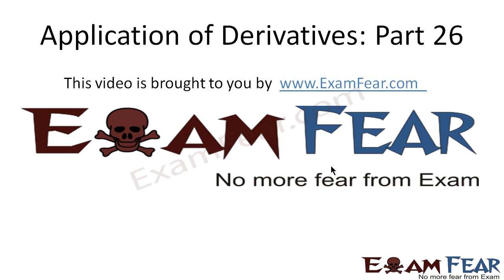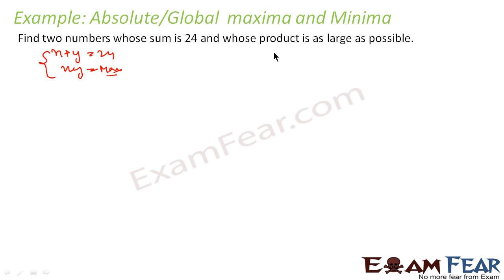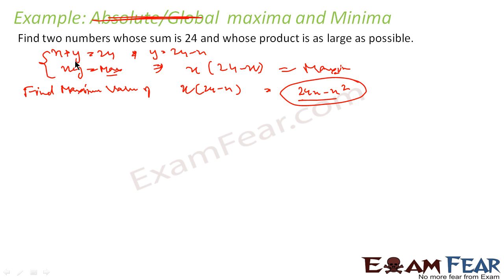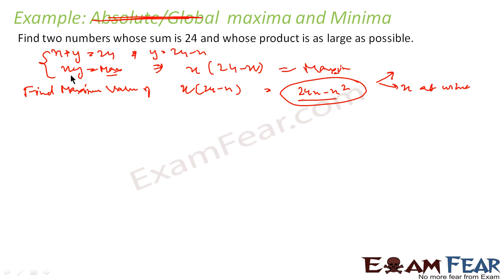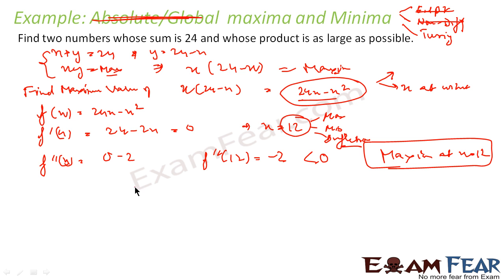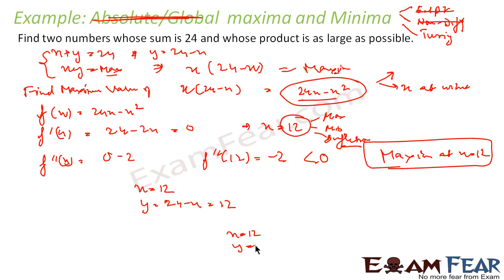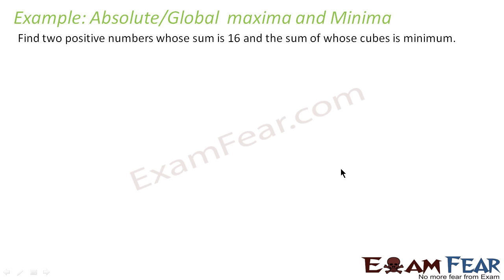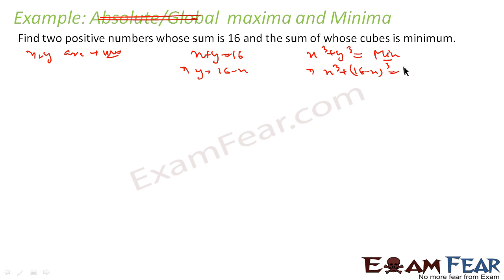Maths Application of Derivatives part 26 (Examples Absolute maxima minima) CBSE Mathematics XII 12